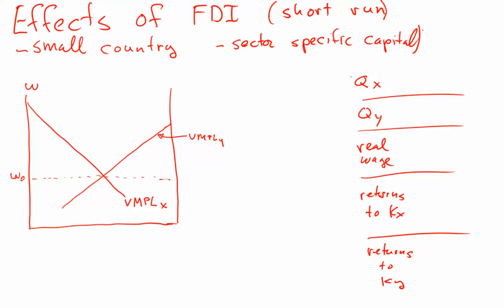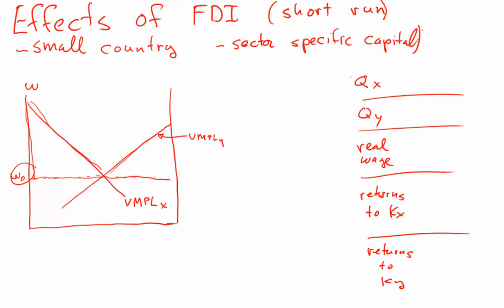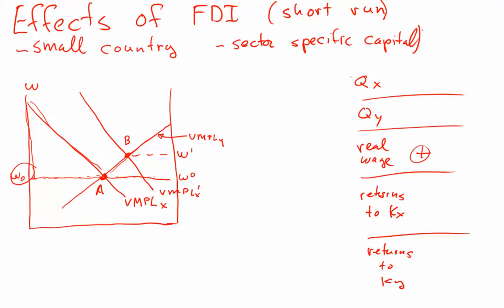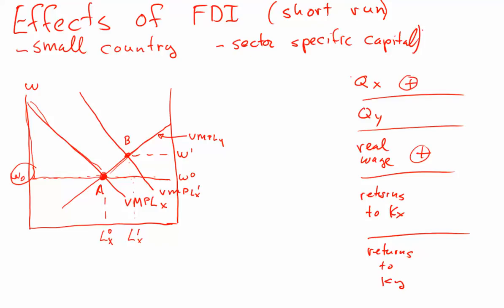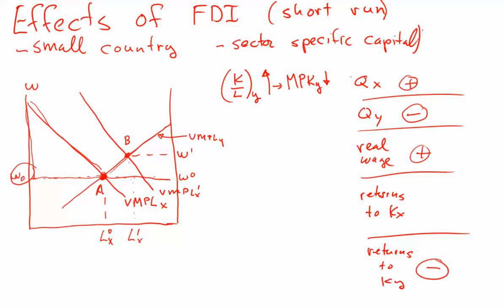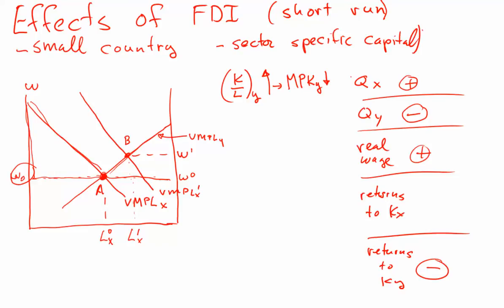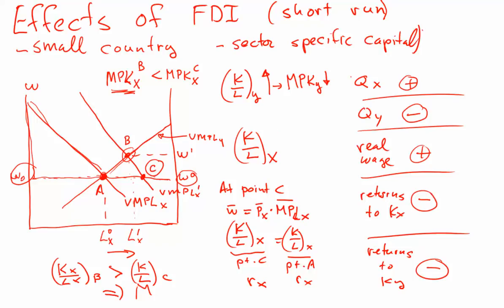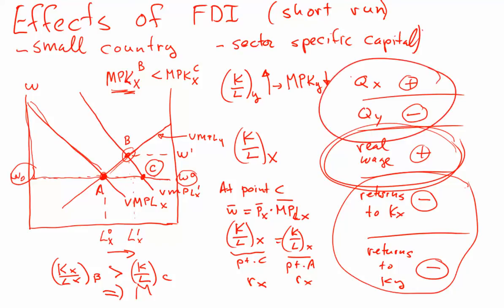Economic effects of FDI (increase in capital) in short run (sector-specific capital)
Effect of an increase in capital in a country in the short run (sector-specific capital).  Analysis of the impact on real wages, real return to capital, and production.